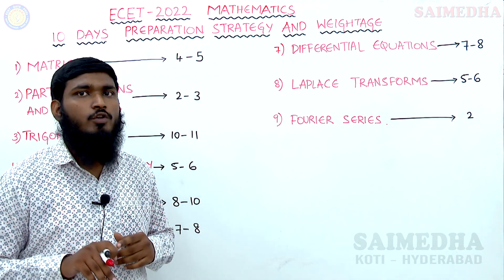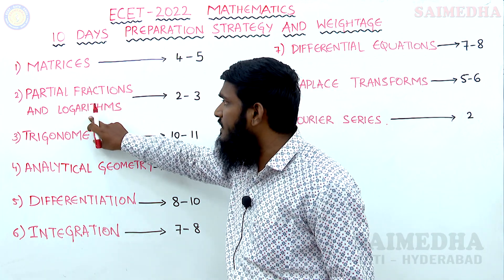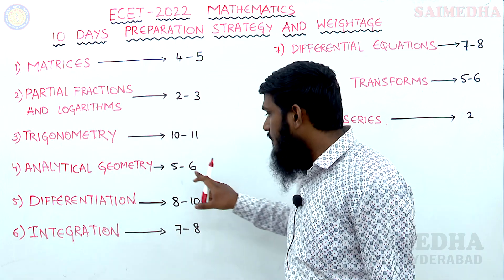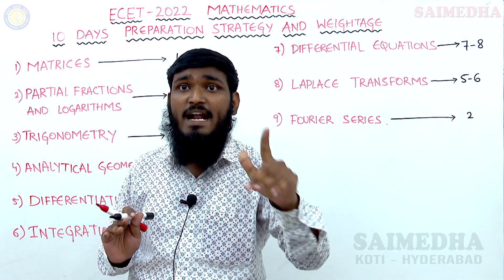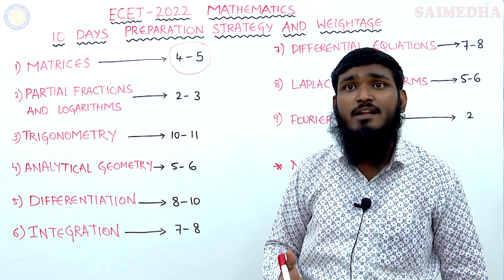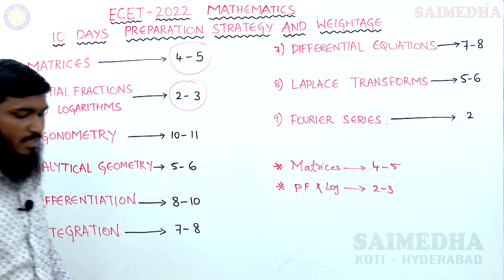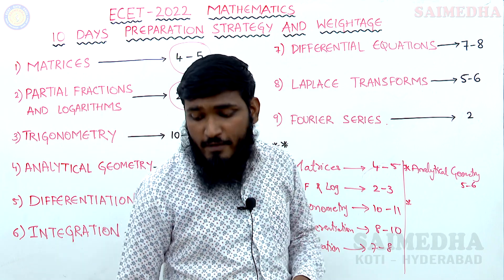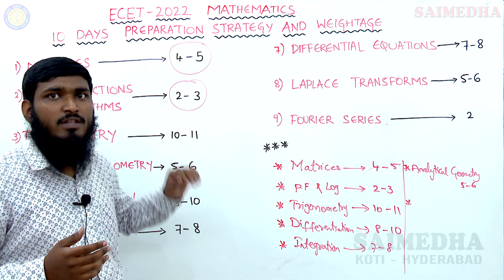10 days Preparation Strategy For ECET 2022 Mathematics SAIMEDHA KOTI HYD